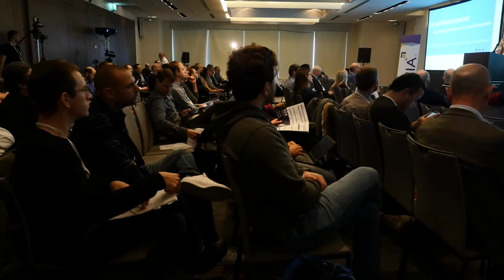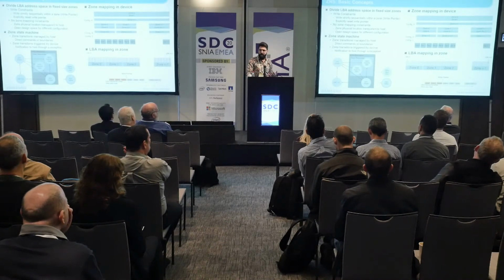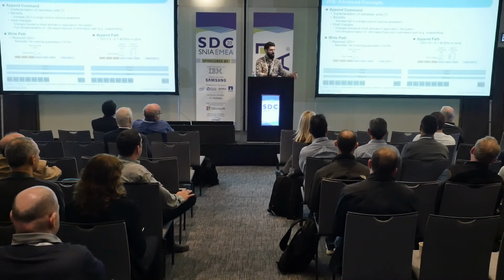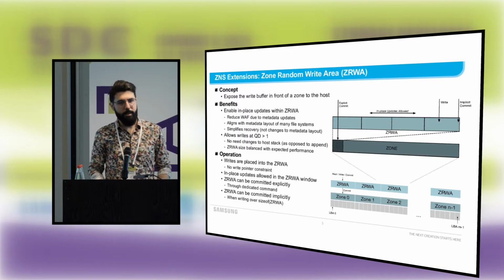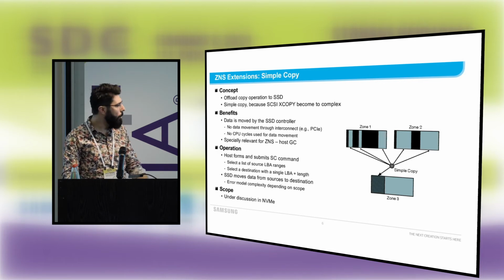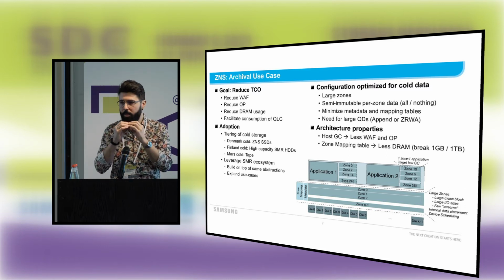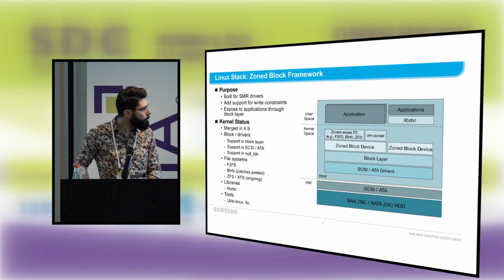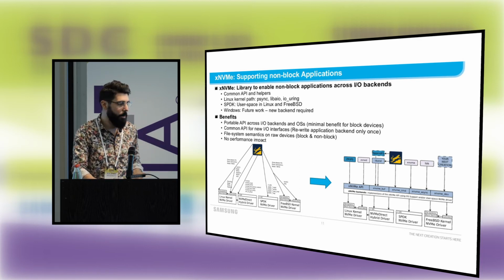Zoned Namespaces: Standardization and Linux Ecosystem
Architectures implementing Open-Channel SSD concepts have successfully made their way into the data center. However, the lack of a standard has facilitated fragmentation and, in turn, hindered sound adoption. To address this problem, NVMe is standardizing Zoned Namespaces - a new namespace type that allows applications to (i) make explicit decisions around data placement on areas of the device (zones) and (ii) have control over zone states, including reset cycles. The result is lower write- and space-amplification, lower cost and higher predictability. In this talk, we will discuss the concepts around ZNS, the efforts being made to add support for it in Linux, and the user-space ecosystem to enable suitable applications (e.g., RocksDB). Also, we will cover some of the features we are adding to ZNS in order to further reduce tail latencies and provide QoS.
Presented by Javier Gonzalez, Principal Software Engineer, Samsung Electronics